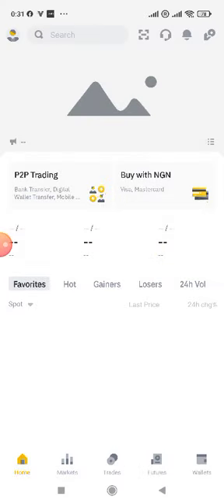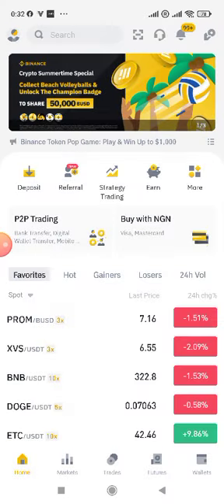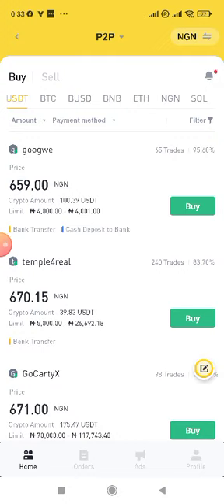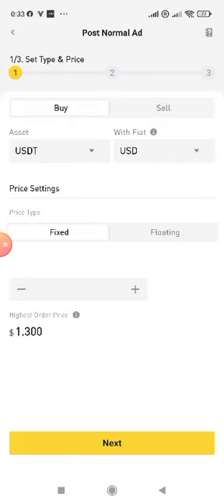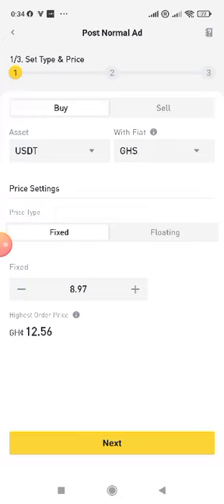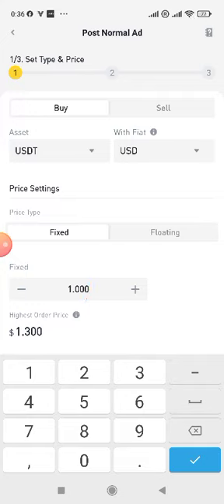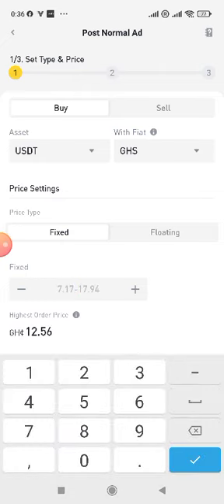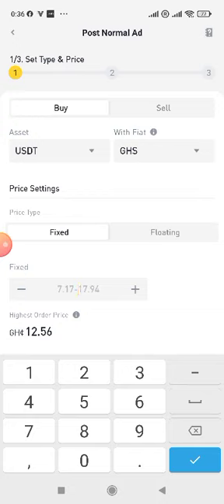Binance Arbitrage and Escrow - How To Safely Carryout Arbitrage Anywhere In the World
Hi guys, welcome to this video and in this video, I show you International arbitrage and how you can use Binance as Escrow! This is the guide to help you from being scammed by people. Watch this video, learn how to post ads on binance and find people user name and you are good to go!

Your ability to carryout international arbitrage can help you make money online as with this binance escrow methods, you cannot lose money.

To use Binance as Escrow or carryout Binance Escrow , one of the user must create a binance ads on binance p2p platform. This is All you will need to do for Binance Methods to save you from fraudulent persons internationally.  This is applicable to chipper cash and exness arbitrage.